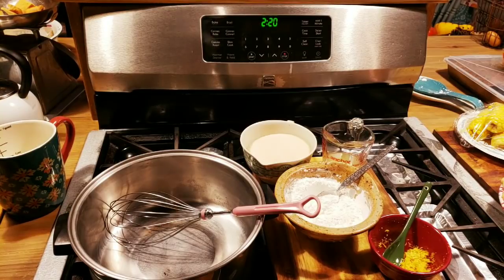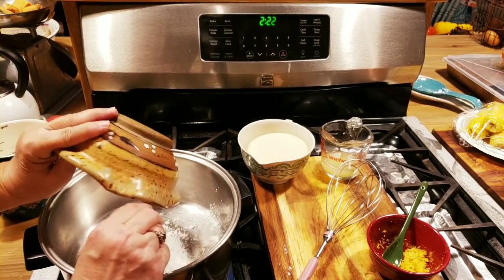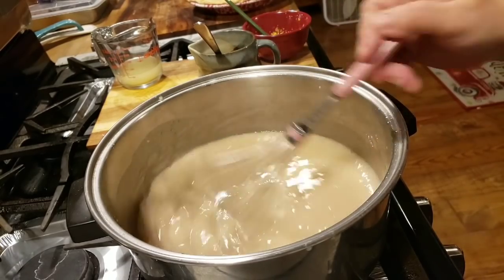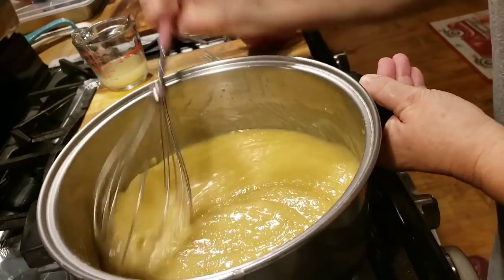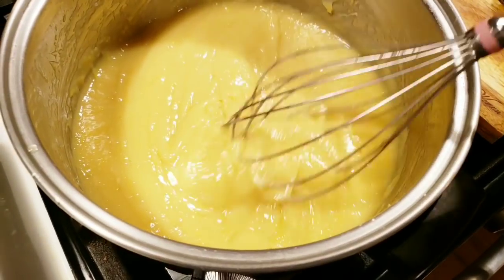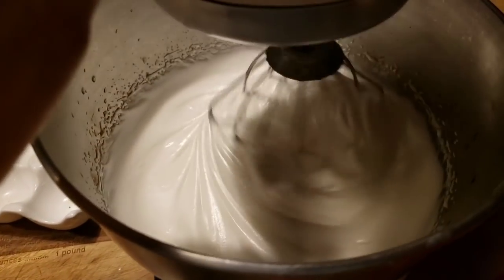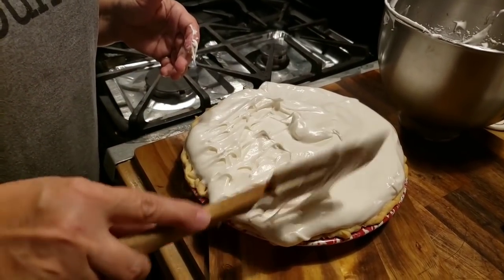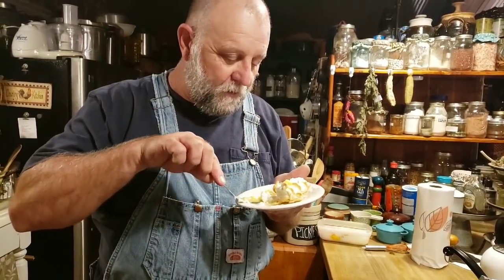Old fashioned Lemon meringue pie~ October pie Collaboration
Recipe
1/3 c cornstarch...1/3 c cakeflour. pinch salt 1 1/2 c sugar 2 c water 5 egg yolks 1/4 c lemon juice. zest from 2 lemons.

Meringue
6 egg whites 1/4 t. Cream of tarter 1/2 c sugar 1 t. Vanilla

Lori Brown
Imboden,Arkansas  72434

Anthony's Arrowroot Flour, 2.5lbs, Batch Tested Gluten Free, Non GMO